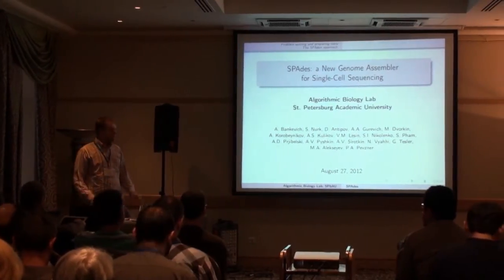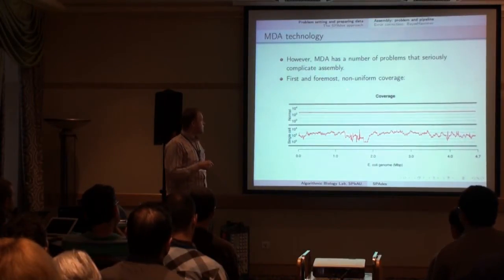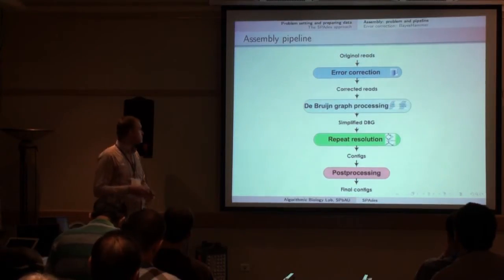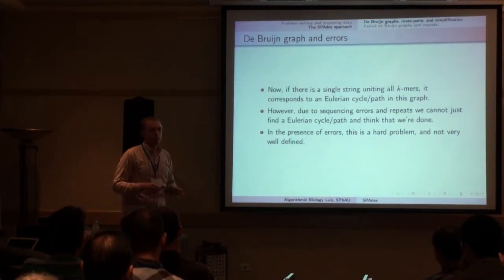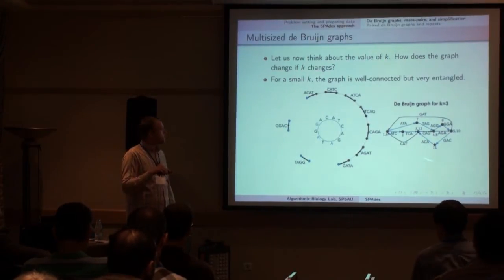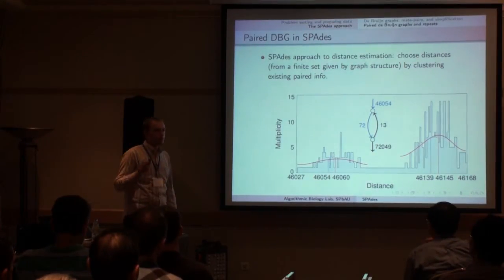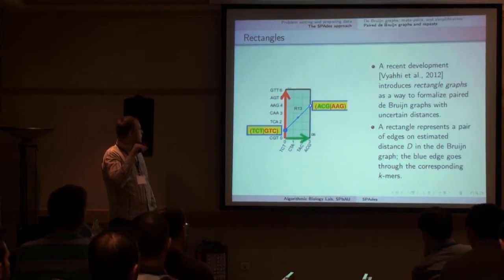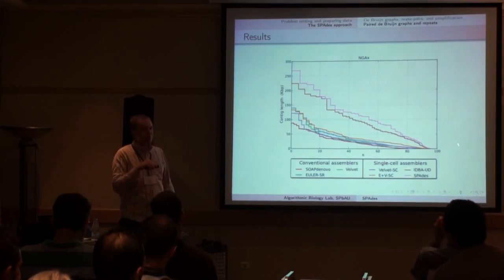SPAdes: a New Genome Assembly Algorithm and its Applications to Single-Cell Sequencing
SPAdes: a New Genome Assembly Algorithm and its Applications to Single-Cell Sequencing , Курс: RECOMB Satellite Conference on Open Problems in Algorithmic Biology, Лектор: Sergey Nikolenko, Организаторы: Computer Science клуб при ПОМИ РАН

&nbsp;

информация о лекции:&nbsp;RECOMB Satellite Conference on&nbsp;Open Problems in Algorithmic Biology